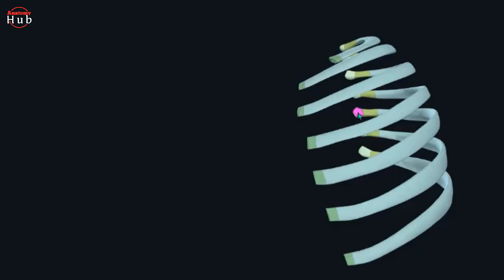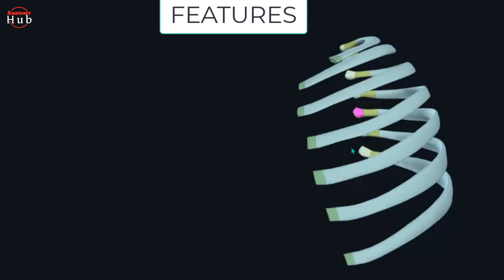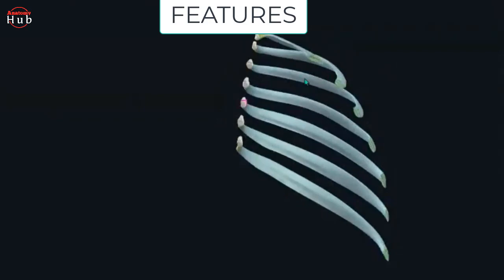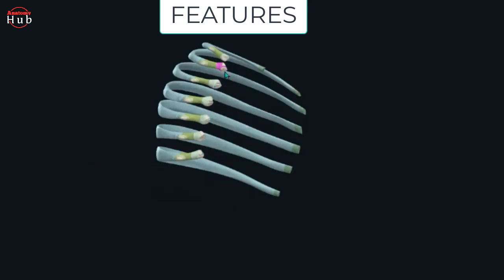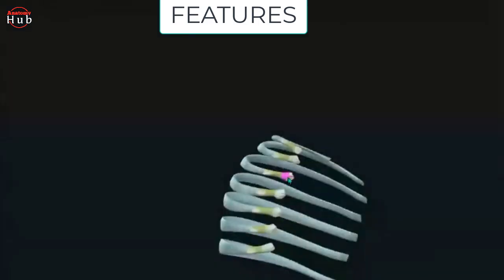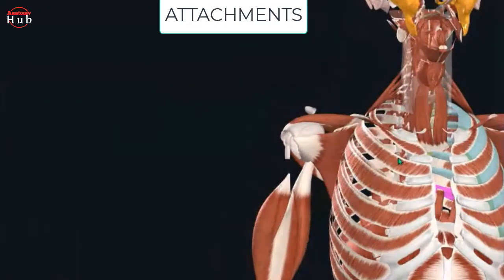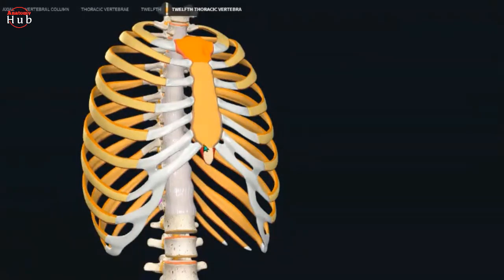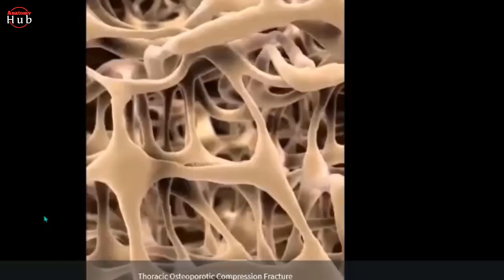The Ribs Anatomy | True & False Ribs | Typical & Atypical Ribs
The ribs are curved, flat bones which form the majority of the thoracic cage. ... In this article we shall consider the osteology and articulations of the ribs, as well .rib cage consists of 12 pairs of curved ribs that are evenly matched on both sides. Men and women have the same number of ribs.Anterior. The anterior attachment of the ribs vary: Ribs 1-7 attach independently to the sternum. Ribs 8 - 10 attach to the costal cartilages superior to them. Ribs 11 and 12 do not have an anterior attachment and end in the abdominal musculature.Ribs 8–10 are attached indirectly to the sternum. For these ribs, the costal cartilage of each attaches to the cartilage of the next higher rib. The last false ribs (11–12) are also called floating (vertebral) ribs, because these ribs do not attach to the sternum at all.The first seven ribs are connected behind with the vertebral column, and in front, through the intervention of the costal cartilages, with the sternum they are called true ribs or vertebro-sternal ribs.The middle ribs are most commonly fractured. Fractures of the first or second ribs are more likely to be associated with complications. Diagnosis can be made based on symptoms and supported by medical imaging. Pain control is an important part of treatment.The big rib sign and the vertical displacement sign can be used to differentiate the right and left ribs on lateral chest radiographs. The clavicle, the xiphoid process, and the sternal angle may be used as anatomic landmarks for rib counting on computed tomographic scans.The first rib is atypical because it is wide and short, has two costal grooves, and one articular facet. The second rib is thin, long, and has a tuberosity on its superior surface for the attachment of the serratus anterior muscle. ... The eleventh and twelfth ribs have only one articular facet with no neck. The anterior end of the rib is excavated into a concave fossa which is plugged by the costal cartilage in an immovable primary cartilaginous joint. Atypical ribs. First ...